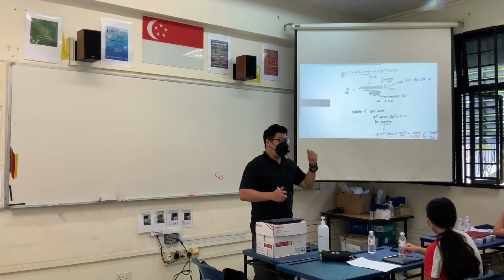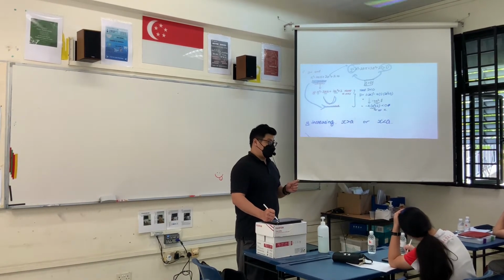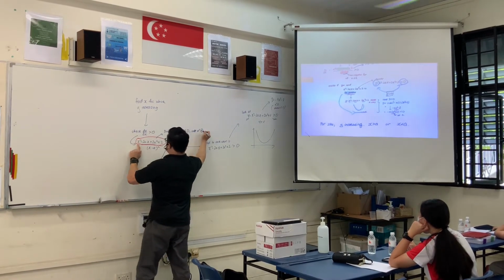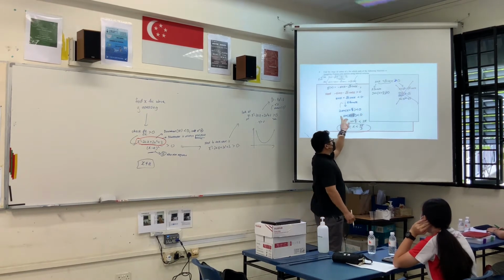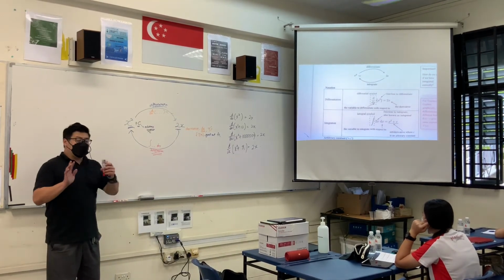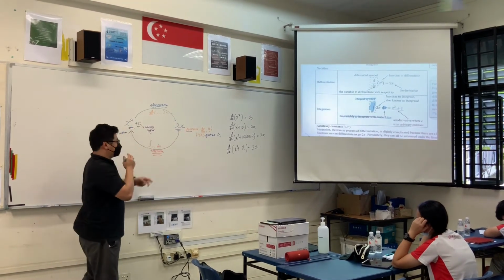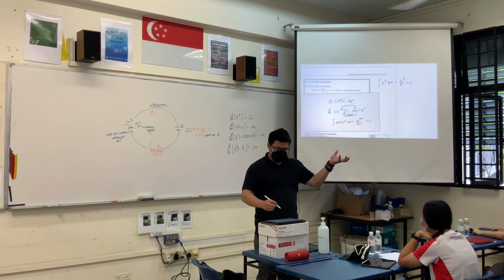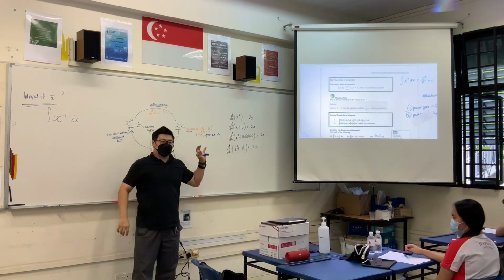JH401 Lesson 33 (Mon 21 March 2022) Recording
Going through T3PS1, T4P1 notes